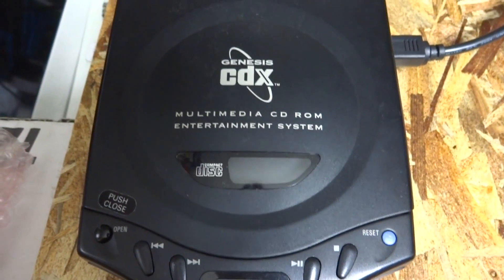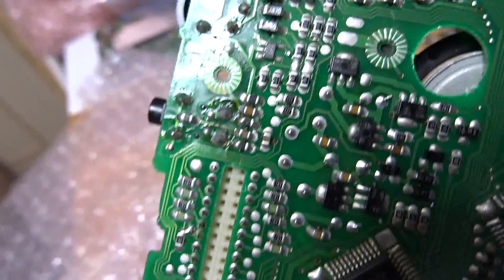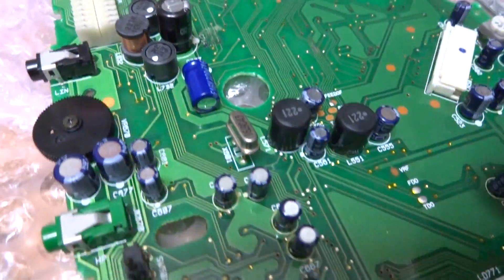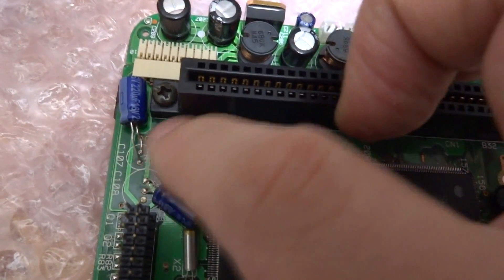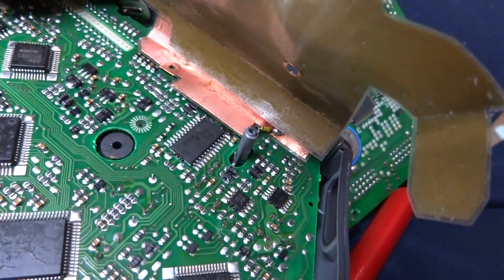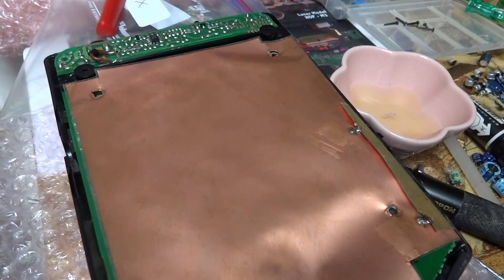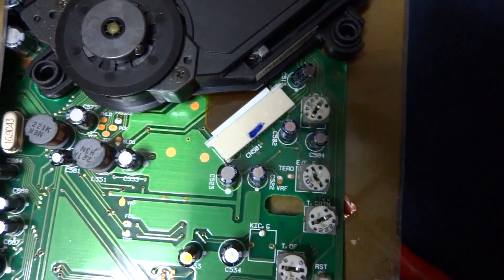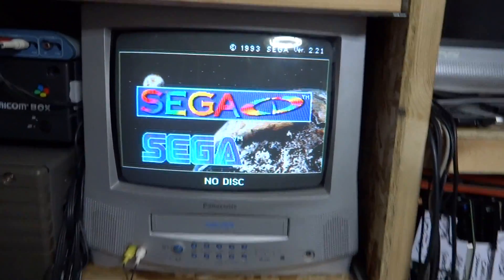Sega CDX Capacitor Replacement, CD Pot Adjustments, Trouble Shooting, Problems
Various things in this video that will hopefully be helpful to those who have one of these machines and are dealing with the following kinds of issues.

Laser Mech is new but is not the problem.